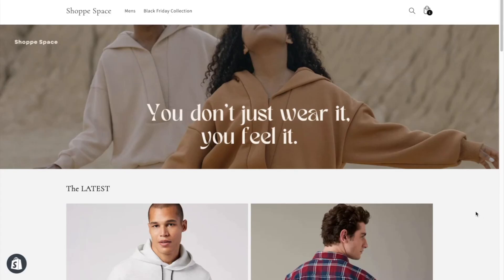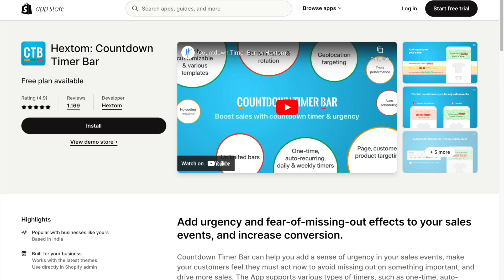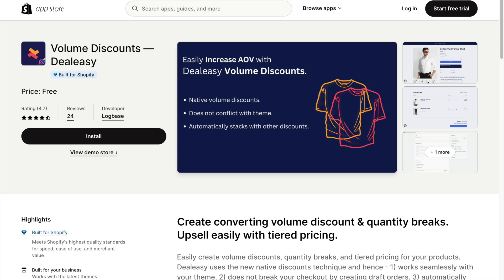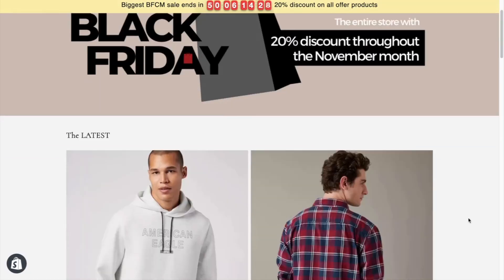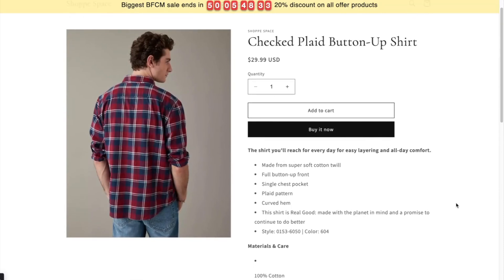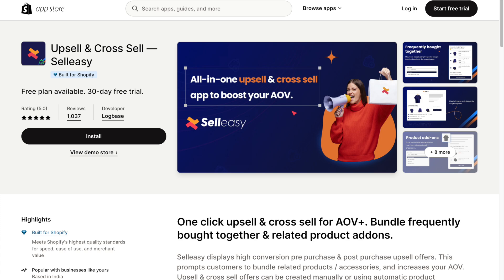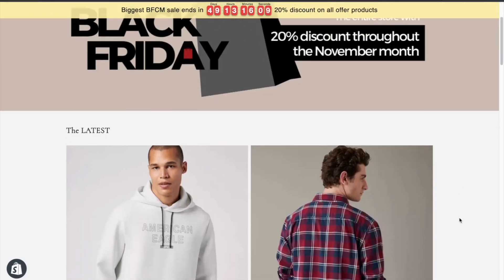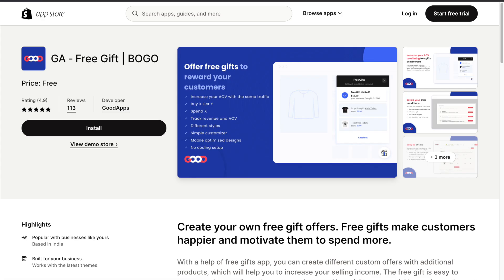Black Friday Sales 2024 | 8 Easy Ways to Get Your Shopify Store Ready for BFCM!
Checkout the link to the Shopify apps here👇
1. Upsell & Cross Sell - Selleasy
6. Ecom Send pop up

In this video👇
00:09 Change Home page banner
00:26 Add countdown timer
00:46 Offer volume discounts
01:04 Add product labels
01:19 Add progress bar
01:33 Create bundle offers
01:57 Add pop-up notification
02:11 Offer free gifts